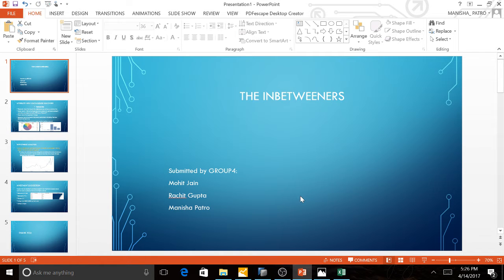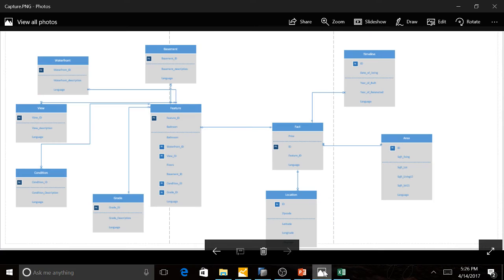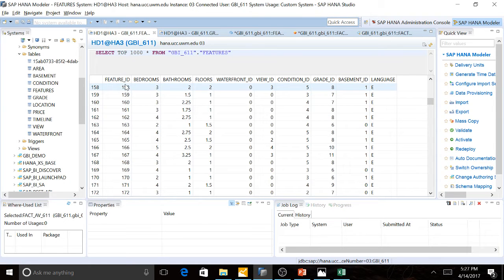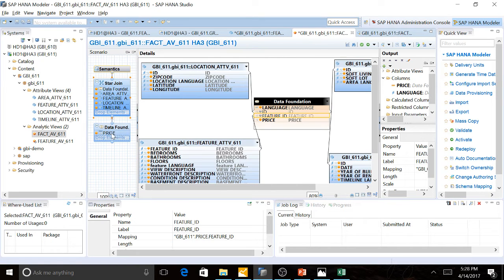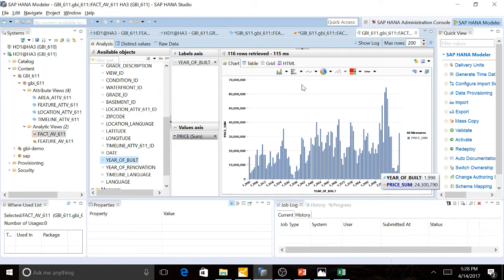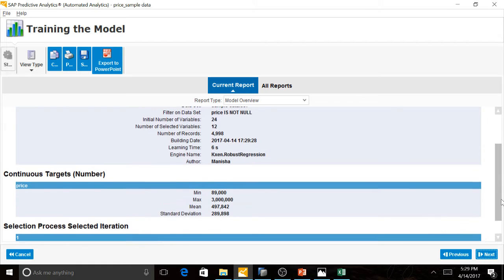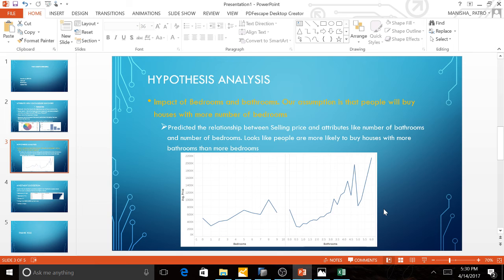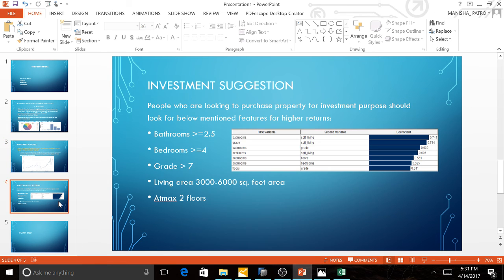UTdallas MIS 6345.001 Group 4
This is brief demo video we prepared for our case assignment in SAP HANA.